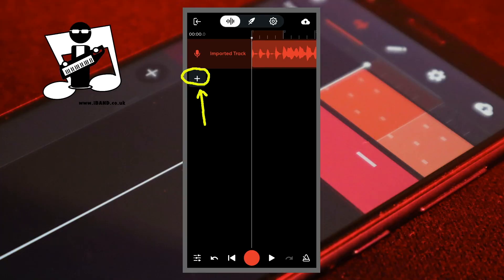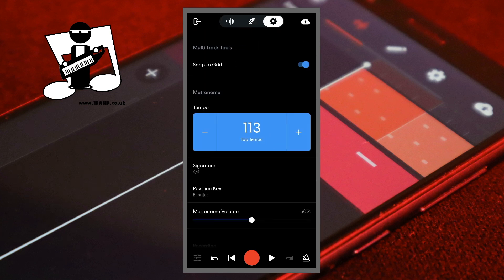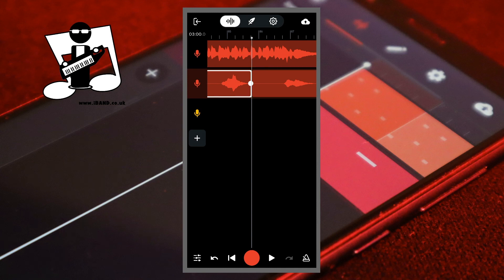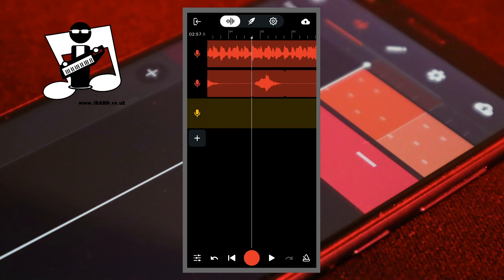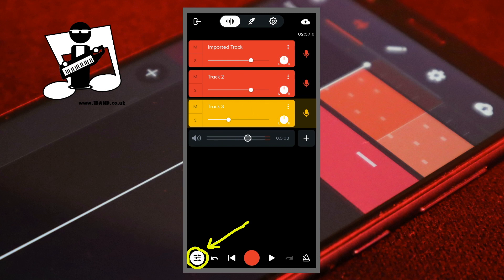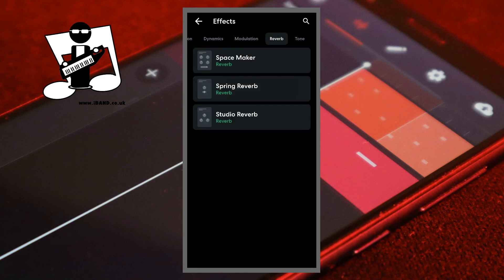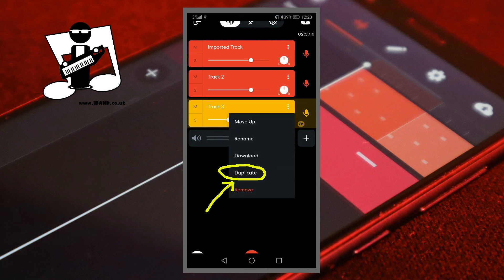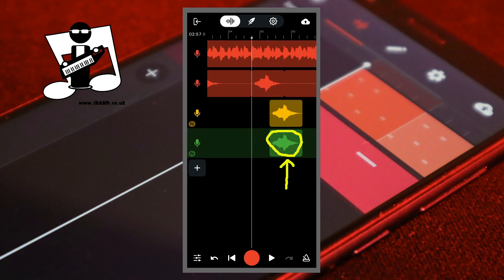How to add vocal echoes in Bandlab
Using the echo fx in bandlab is great if you want the whole track to echo but usually you only want a few words of your vocal track to have echo. So here is an awesome way to add echo to just one or a few words and also how to give the echo a really cool stereo ping pong effect.